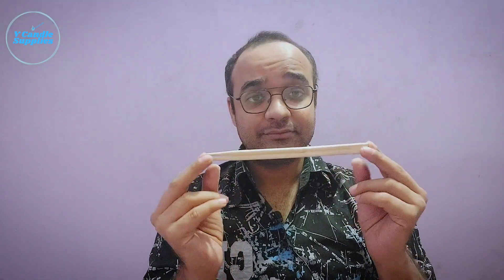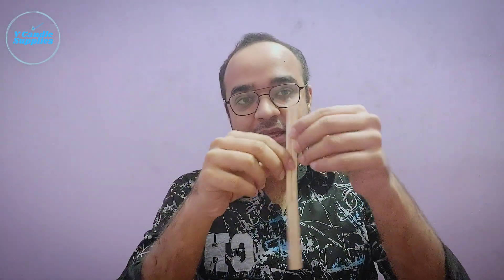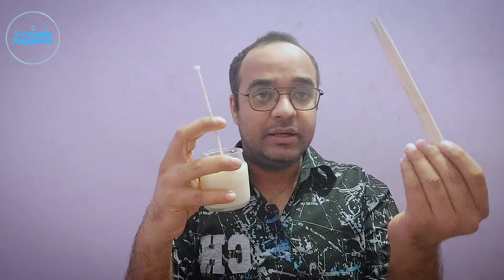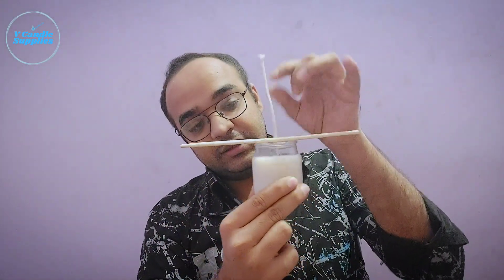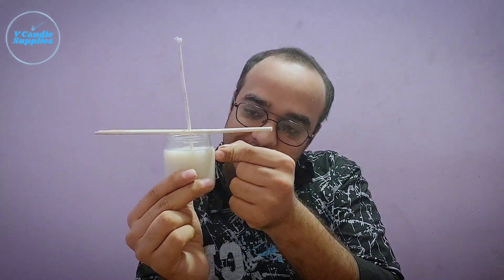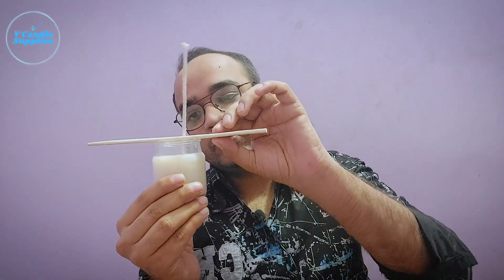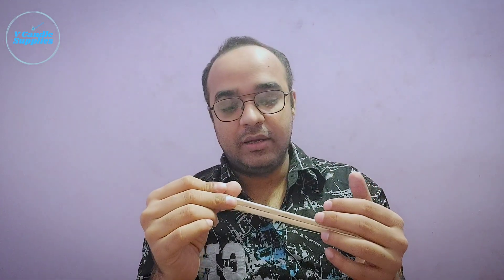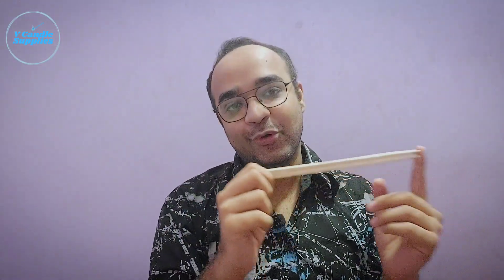How to keep your wicks in center with Wooden Wick Holders | V Candle Supplies India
Finding an affordable wick holder that actually works is an issue that most of the candle makerd are facing in India.

That's why we bring a really amazing solution for this issue.